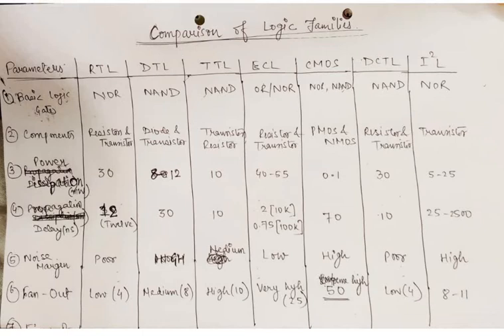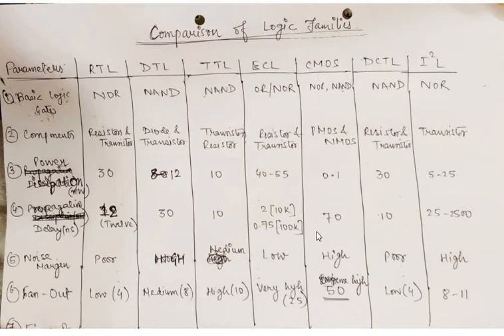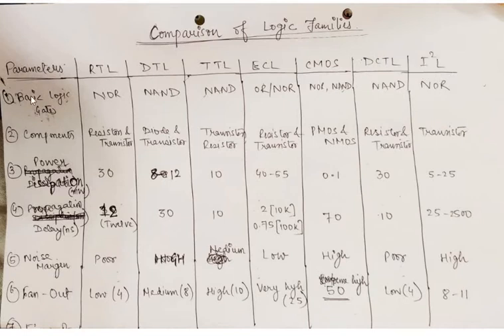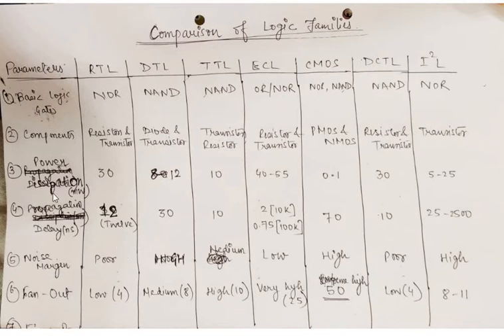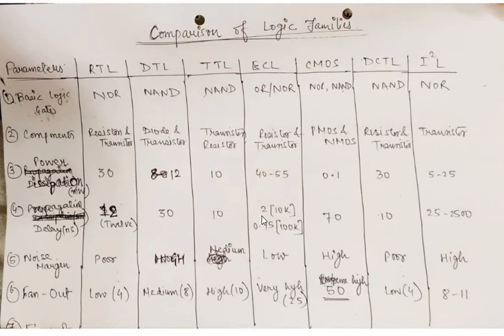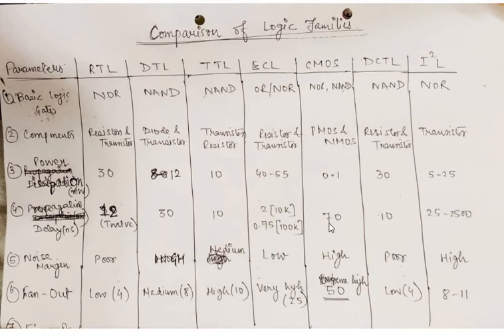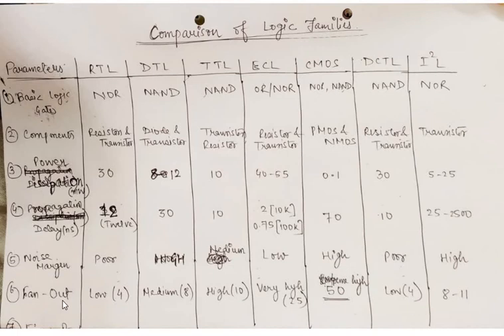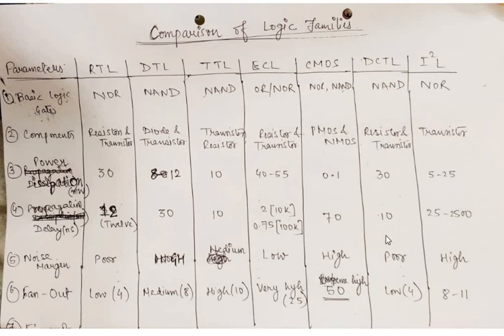3CS3-04, L41- Comparison of Logic Families(U5) by Sneh Rachna